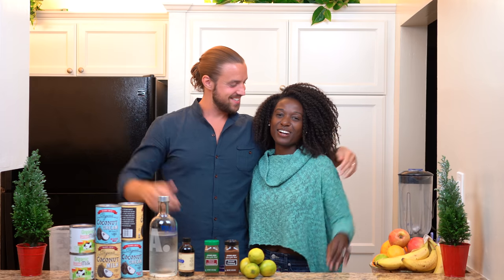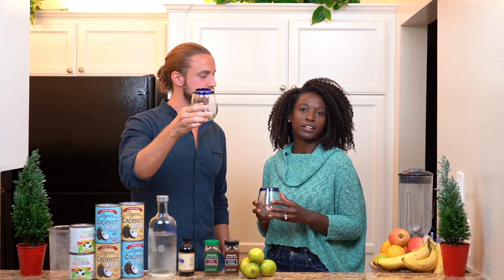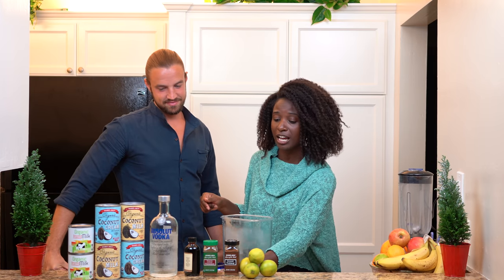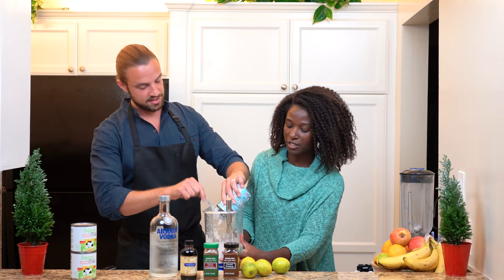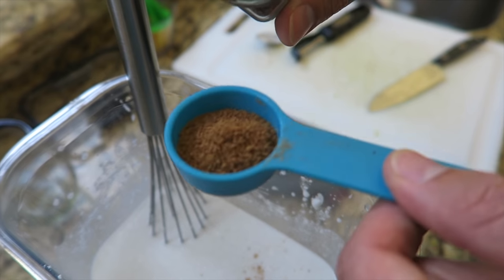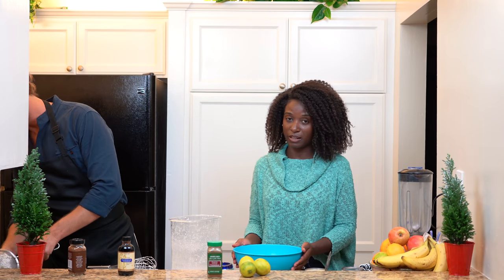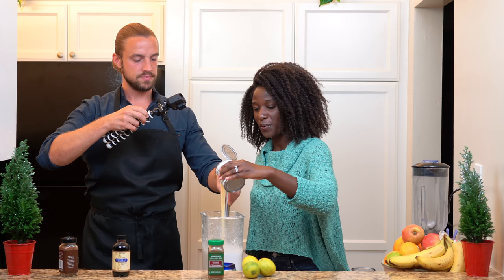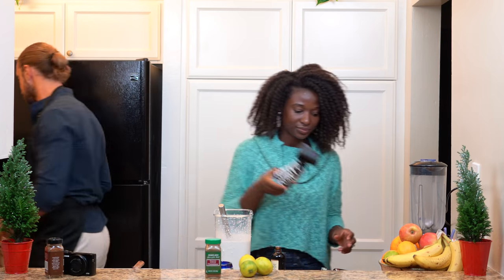WELCOME TO OUR KITCHEN: Making my mom's Haitian Kremas (sorta)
🧡 PLEASE VISIT OUR FEEL GOOD SHOP IF YOU WOULD LIKE TO SUPPORT US FURTHER AND HELP US DONATE MEALS TO THOSE IN NEED

🥂Happy Holiday's friends!!! Welcome to our kitchen here in Southern California! Today we are making Haitian Kremas with products from our local grocery store and my mother's advice lol.

Thanks for hanging out with us! Please Enjoy ❤️

THEHENNESSEYS.COM